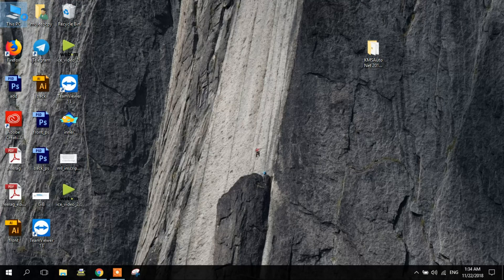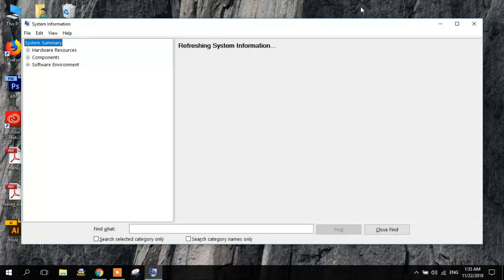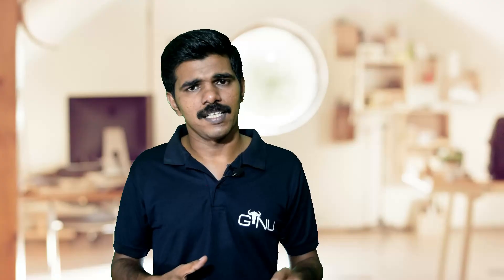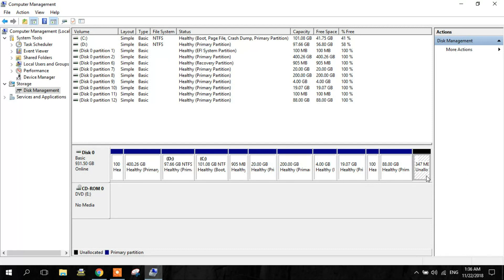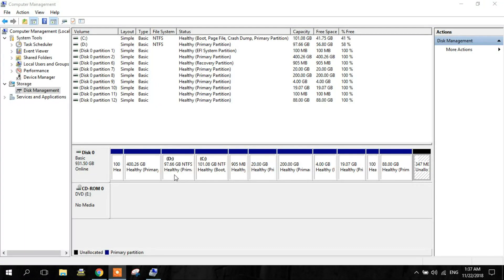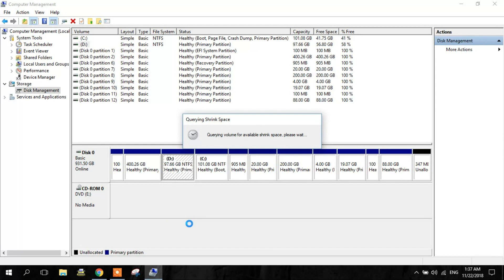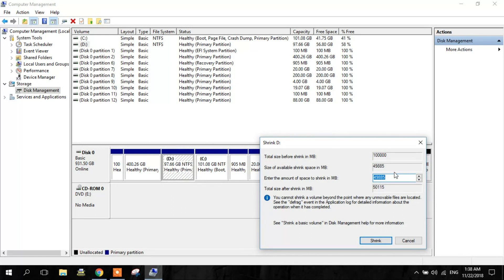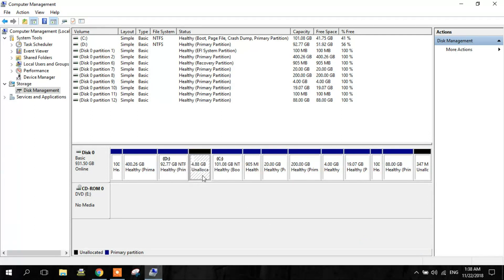Install Linux Malayalam part one : steps for dualboot with windows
വിന്റോസിന്റെ കൂടെ ലിനക്സ് ഇന്‍സ്റ്റാള്‍ ചെയ്യുന്നതിന് മുമ്പ് ശ്രദ്ധിക്കേണ്ട കാര്യങ്ങള്‍ വിശദമാക്കുന്നു. സ്വതന്ത്ര സോഫ്റ്റ്‍വെയറുകളെക്കുറിച്ച് മുമ്പ് ചെയ്ത വീഡിയോകള്‍